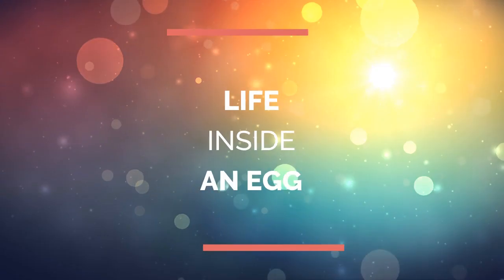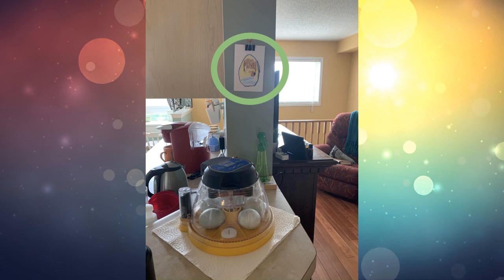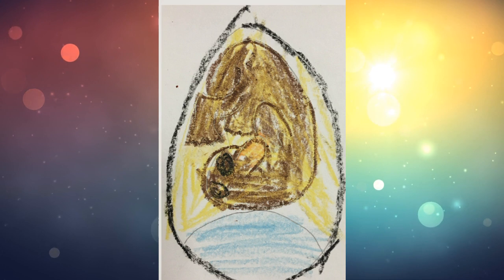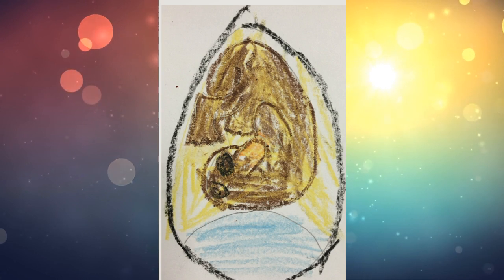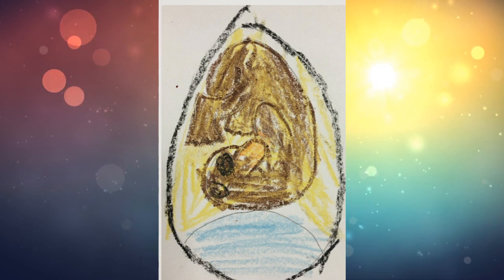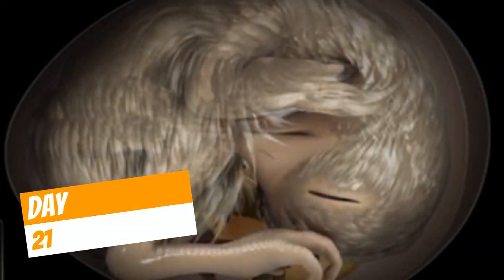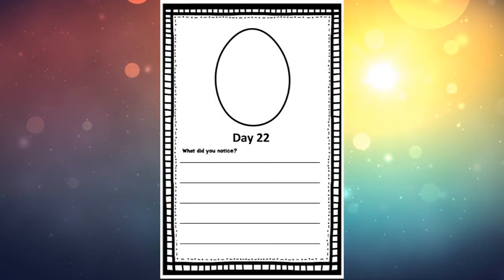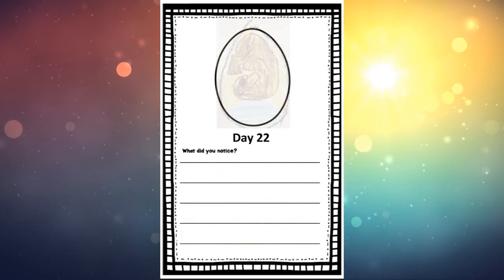Duck Development Day 22